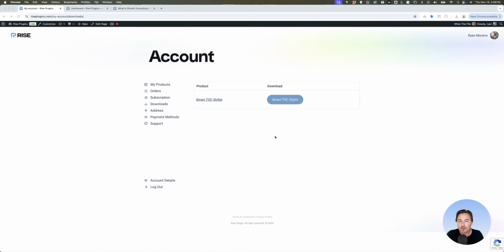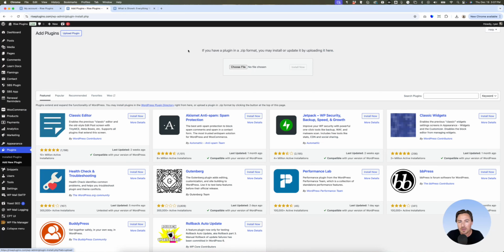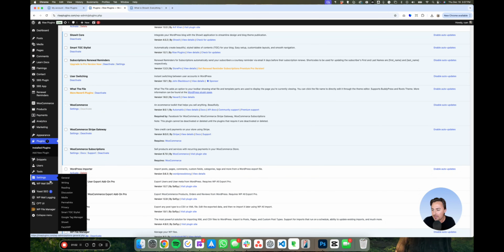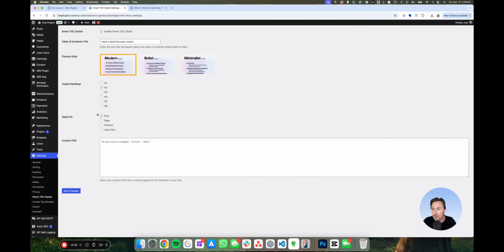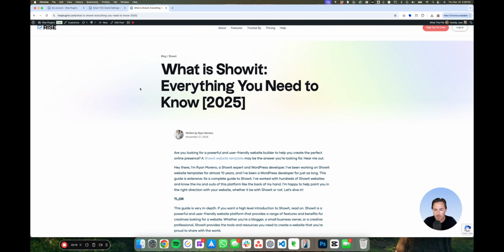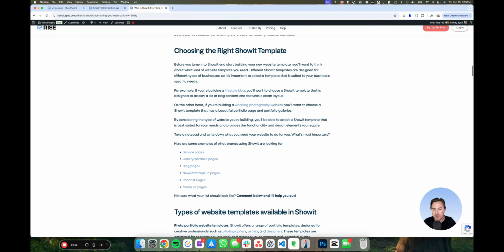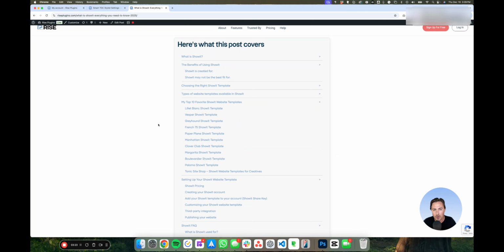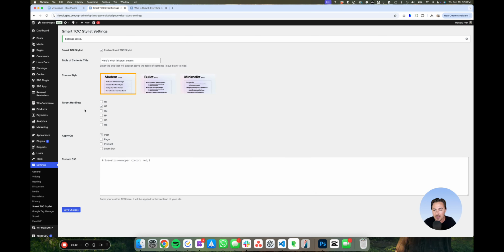Set Up the Smart Table of Contents Stylist (TOC) Plugin for WordPress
Learn how to set up the Smart TOC Stylist Plugin for your WordPress site with this easy, step-by-step guide. In this video I walk you through:

- Downloading the plugin from your Rise Plugins account
- Installing and activating it on your WordPress site
- Customizing settings, including TOC titles, styles, and target headings
- Applying the Table of Contents to posts, pages, and custom post types
- Adding H2 and H3 headings for a clean and functional TOC

Whether you're a beginner or an experienced WordPress user, this guide makes it simple to create beautiful, styled tables of contents for your blog.